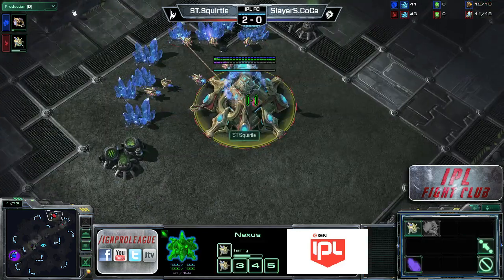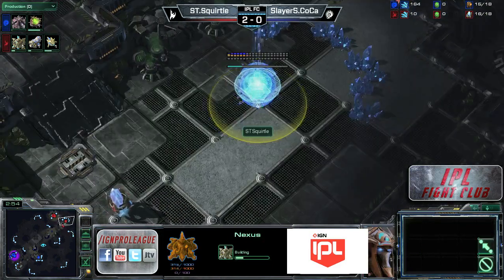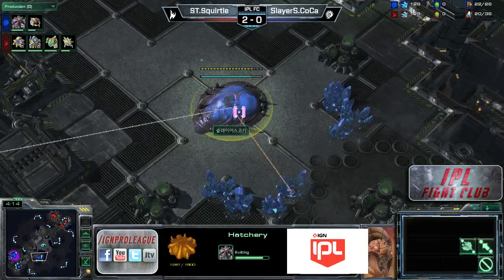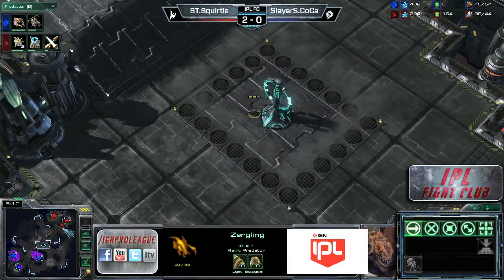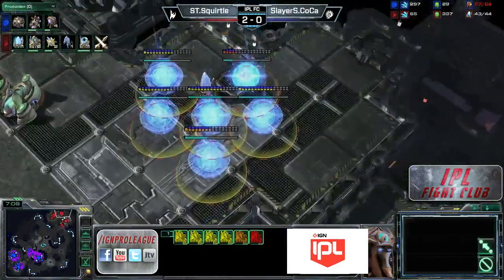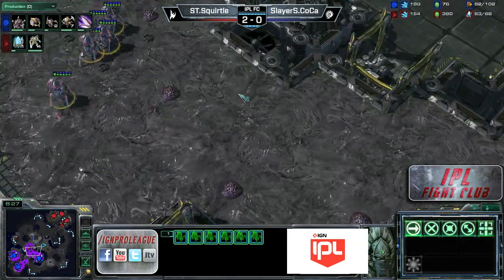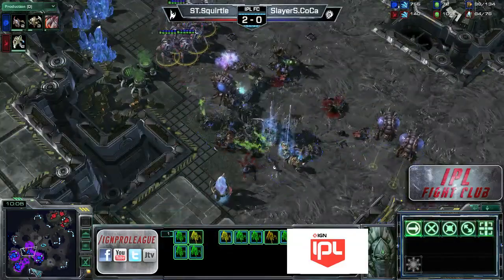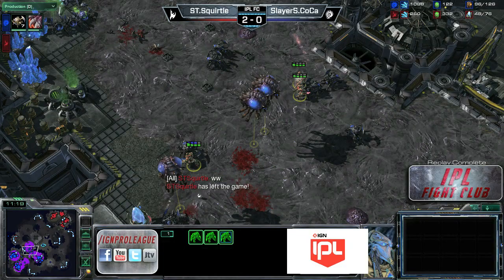CoCa vs Squirtle - Game 3 - FC25 - StarCraft 2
SlayerS`CoCa vs ST.Squirtle ZvP on Atlantis Spaceship in Game 3 of IPL Fight Club 25.